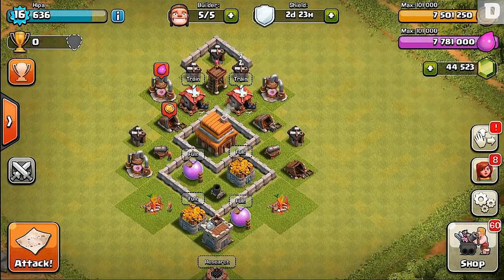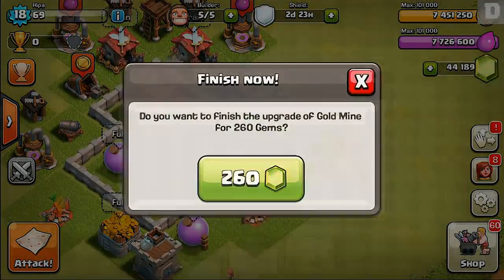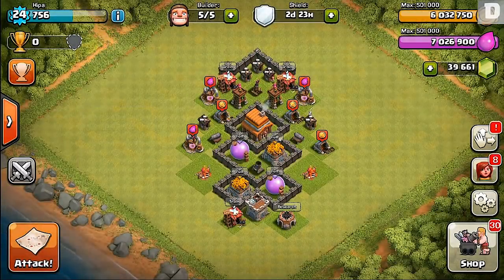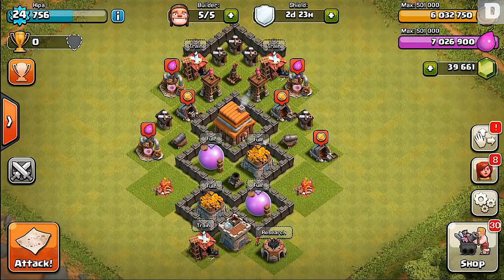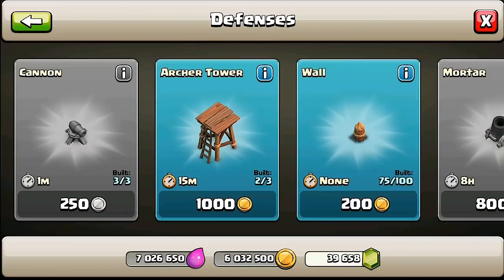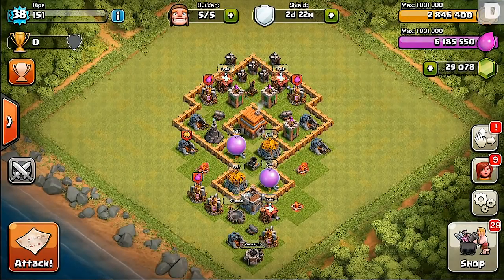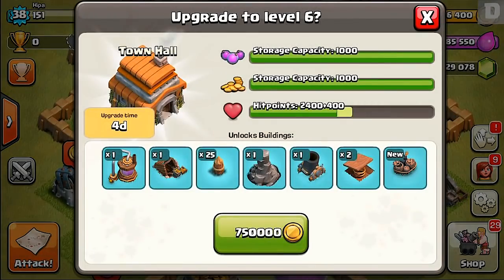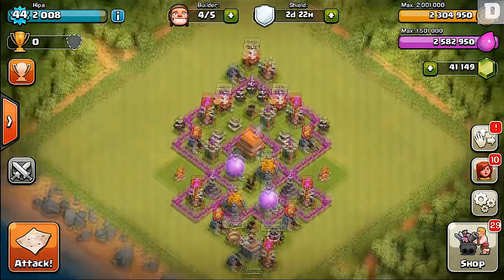clash of clans - Town hall 4,5 & 6 Base Layouts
Clash of clans Town hall 4, town hall 5 & town hall 6 BEST layout..clash of clans best Base designs! Are you a town hall 4, town hall 5, or town hall 6? If so i hope this helps you win Clash of clans!.

Whats up you guys! It's Godson YEEEAAAAaa!!  I got dat stuff your looking for, so sit back and relax.

( Earn FREE Gems! )